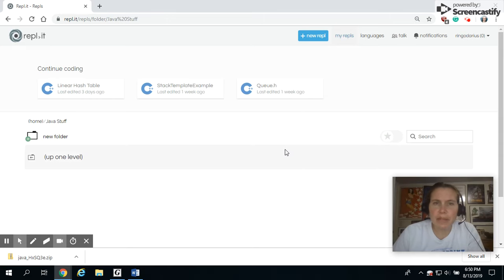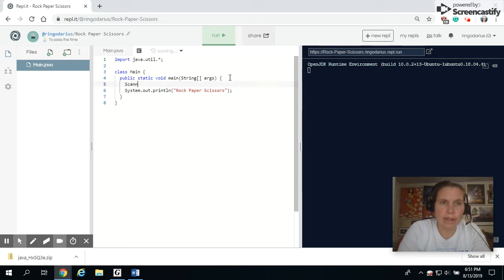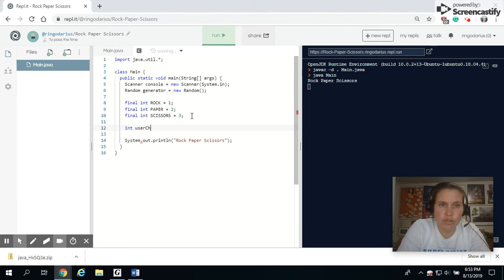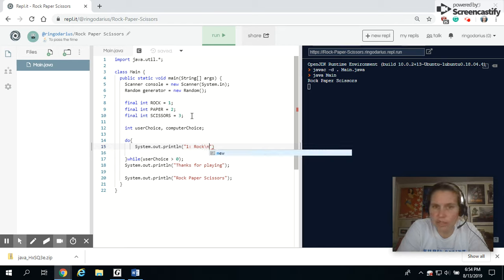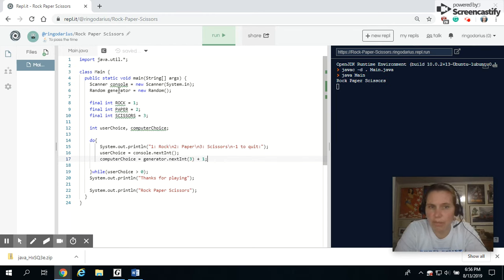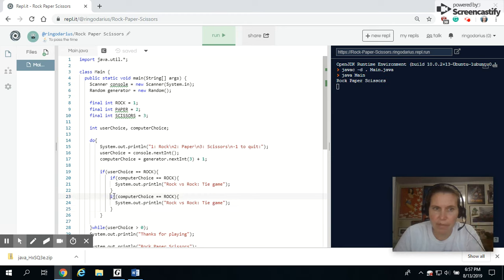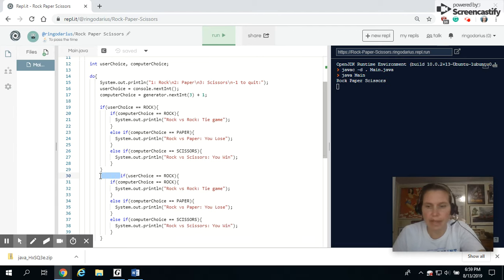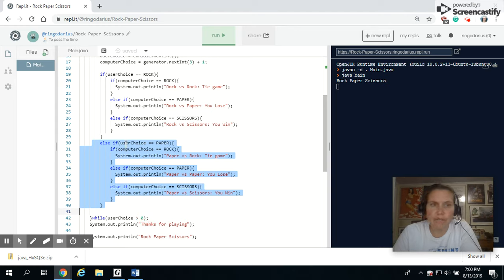Rock Paper Scissors using Java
Create a Rock Paper Scissors Program using Java.